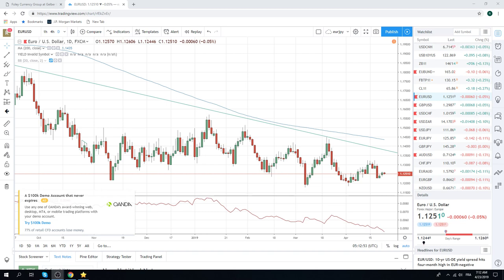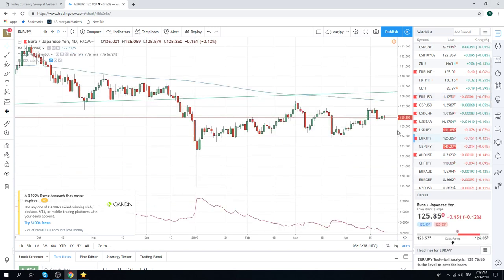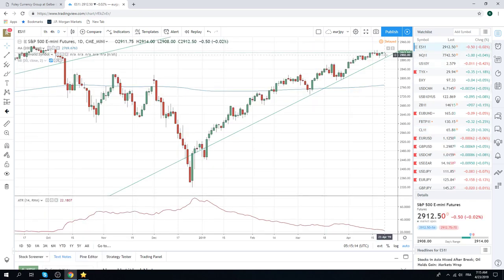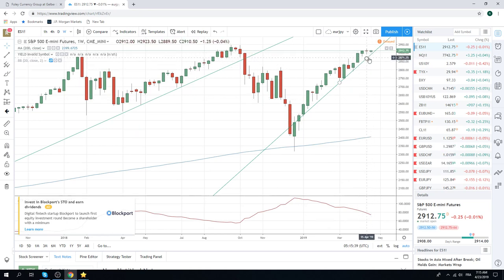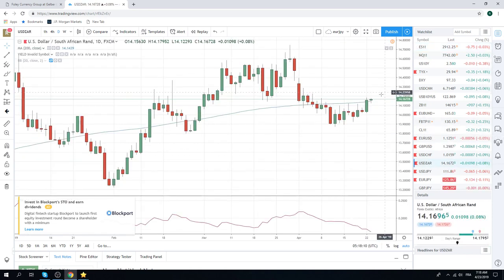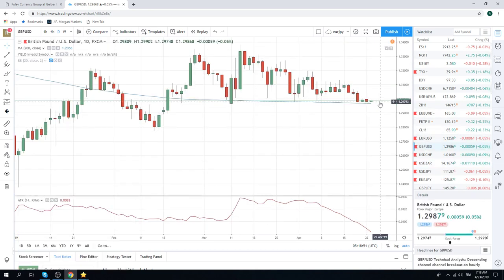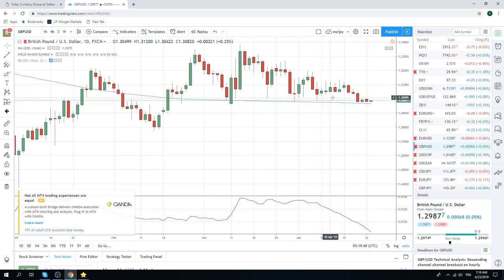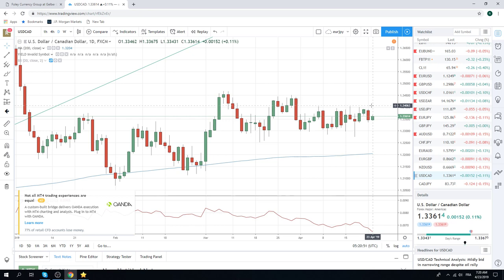23Apr19 Traders Opening Call - PrivateerFX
European Open

Web: PrivateerFX.com

THIS WAS
23Apr19 Traders Opening Call - PrivateerFX